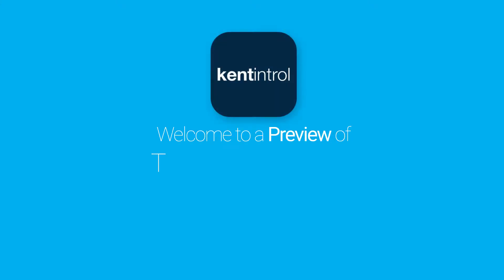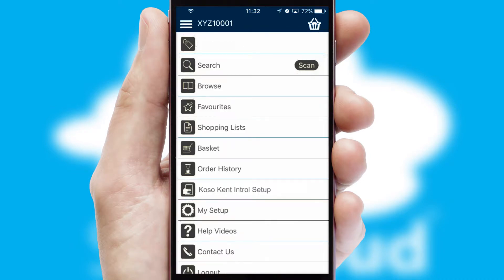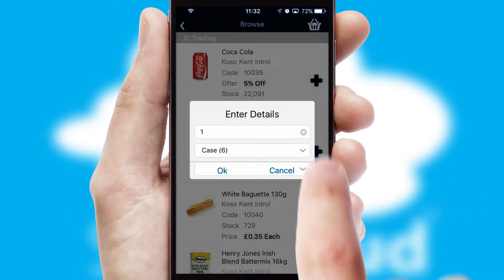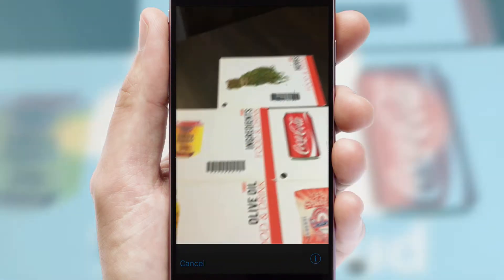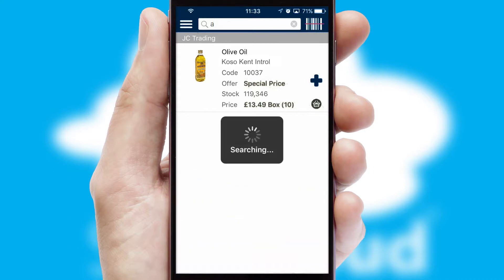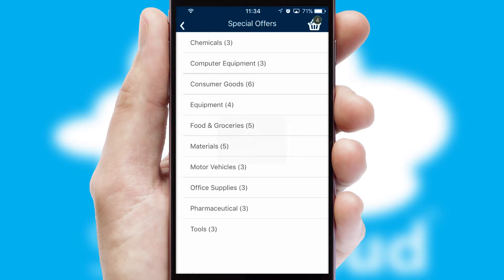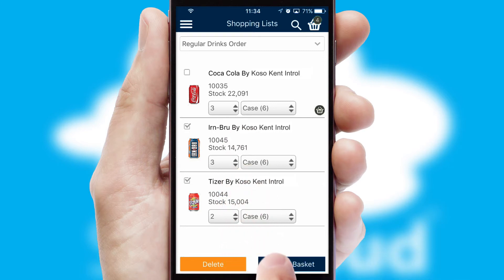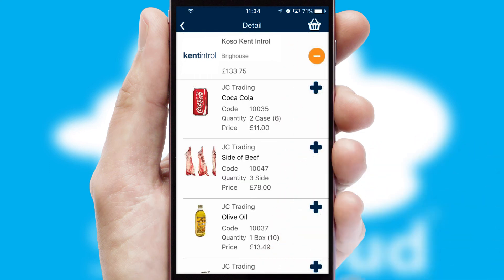Koso Kent Introl - Mobile App Preview KOS3051W